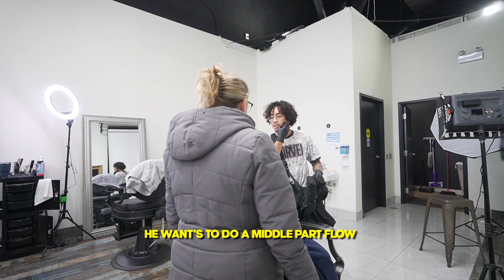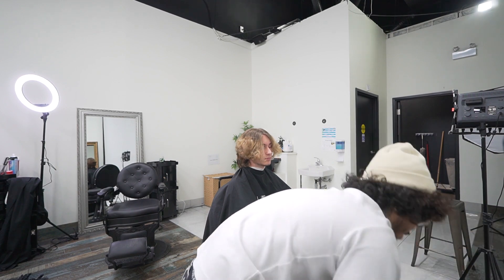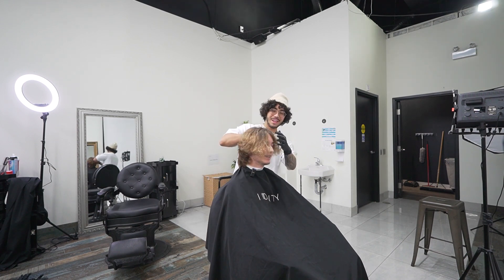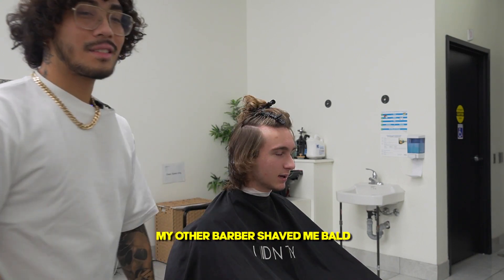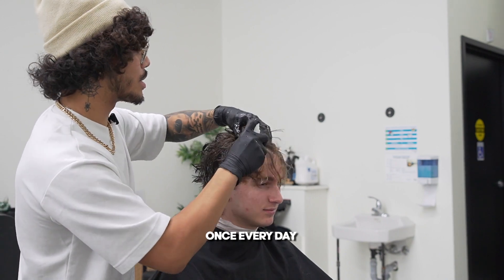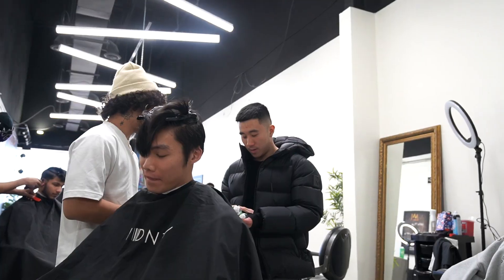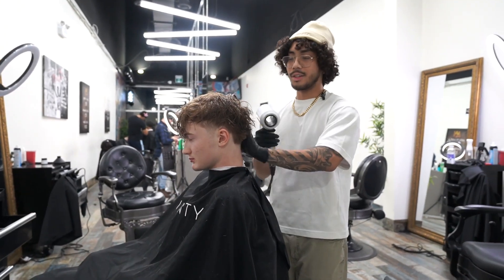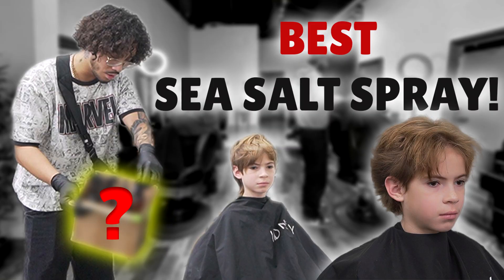Testing The BEST Sea Salt Spray for Straight to Fluffy Hair! (2024)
"Life In The Cut" is a Series of the Day In The Life of a Barber named "MylzInTheCut" that got popular on TikTok and Instagram since the first quarantine. This is the life through my eyes and this is where you'll get to experience the Barbershop Life & Adventures in and out of it. Come to the Journey of a young influencer and entreprre
I WILL BE STREAMING 6x A WEEK HERE ON YOUTUBE !